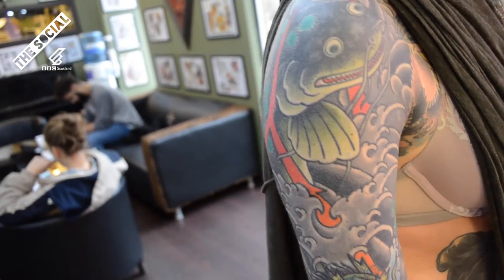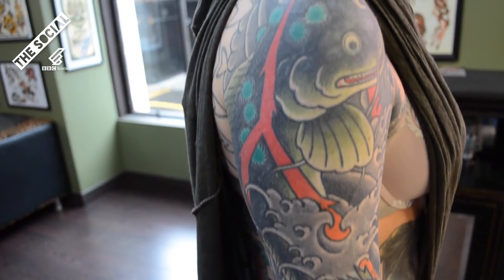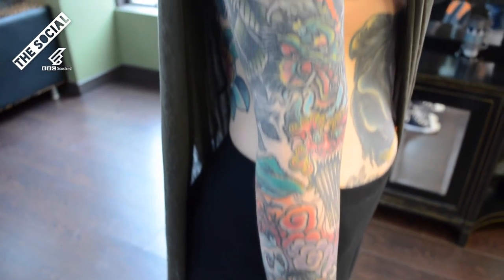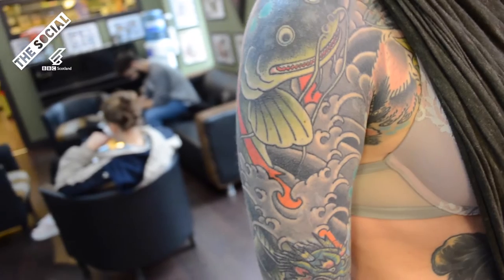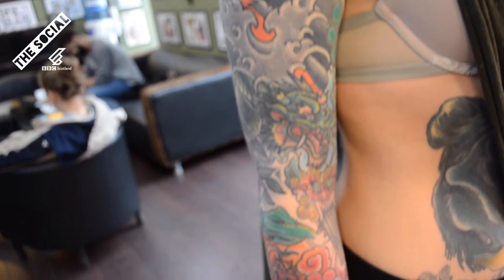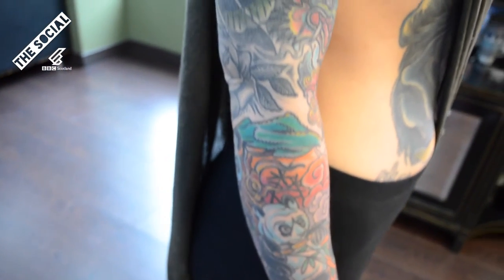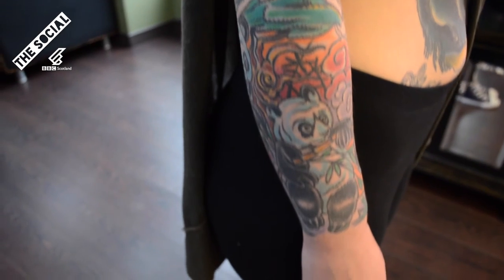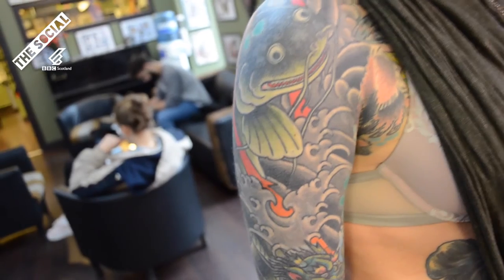Show Us Yer Tats - Glasgow 2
We're in Glasgow for another episode of Show Us Yer Tats -  with the one and only Jay McLeary Oi Oi! Jay is in search of Scotland's tattooed folk, to hear the stories behind their tattoos and to take a look at the artwork itself.  Glasgow has got some really distinctive inkwork, including this beautiful sleeve on Lola. She chose to have this catfish tattoo as a cover up, because she liked the mythology around catfish causing earthquakes.